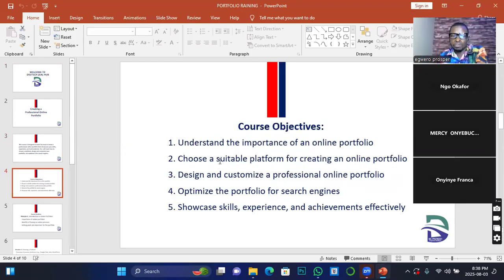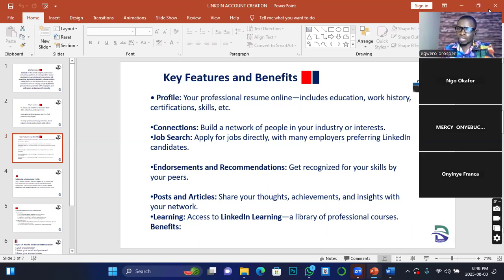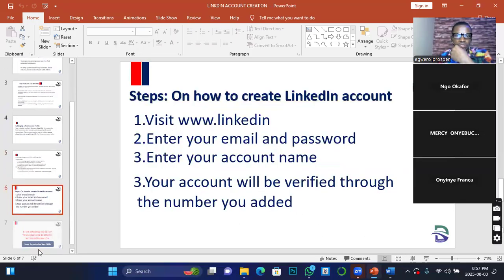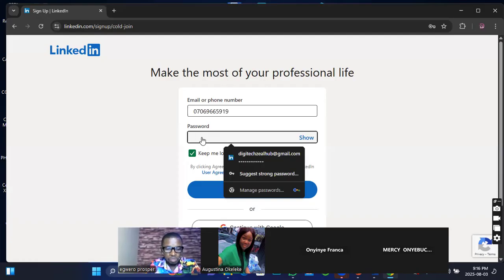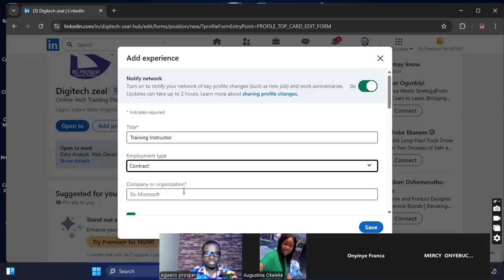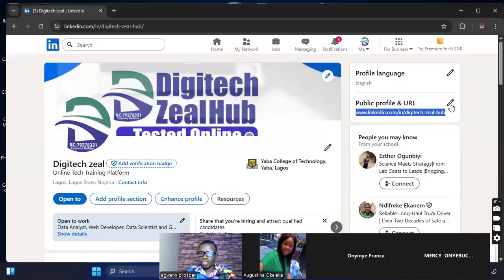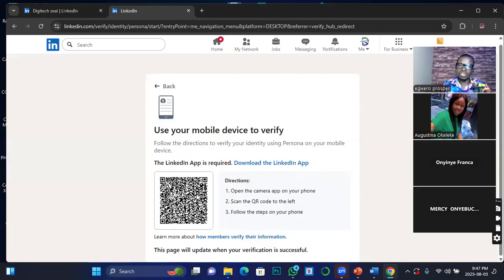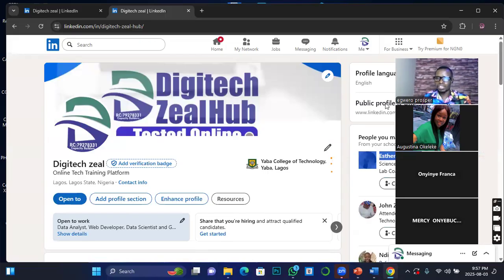LinkedIn Portfolio Creation Day 2 Training By Egwero Prosper